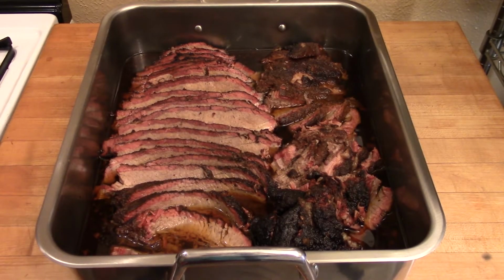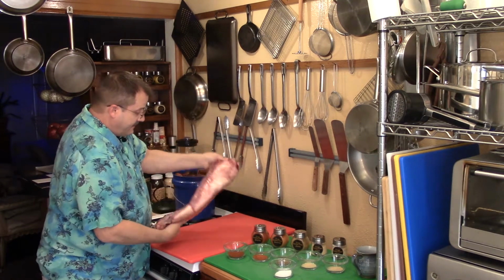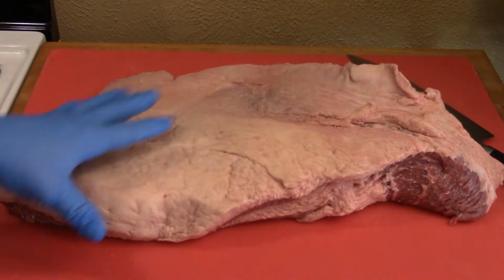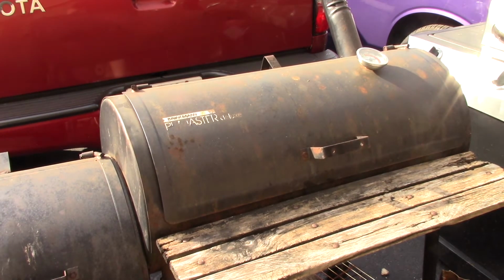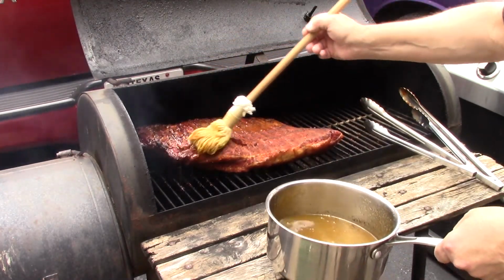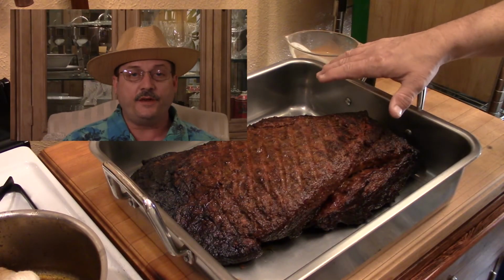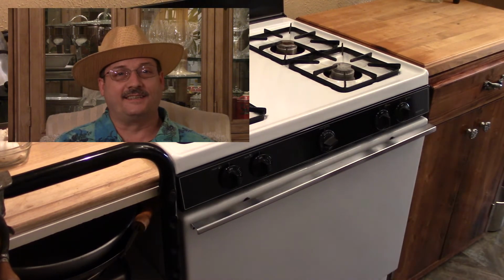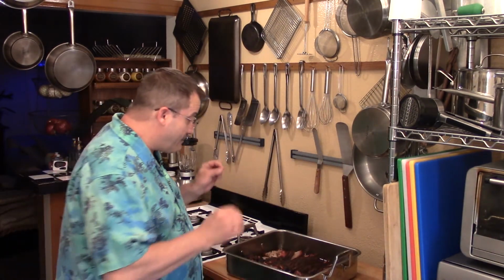Real Texas BBQ Brisket Recipe S3 Ep369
Here it is, my Texas BBQ Brisket Recipe, this is Real Texas BBQ Brisket, Mesquite Smoked BBQ Brisket. This video shows how to make Real Texas BBQ Brisket and it is delicious. In addition I'll give you a Rub Recipe and a Mop Recipe.